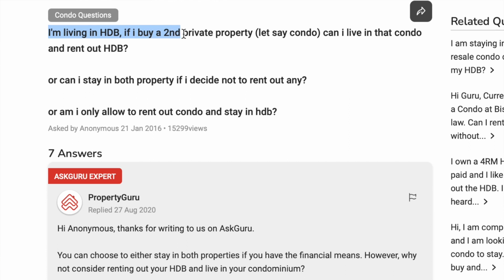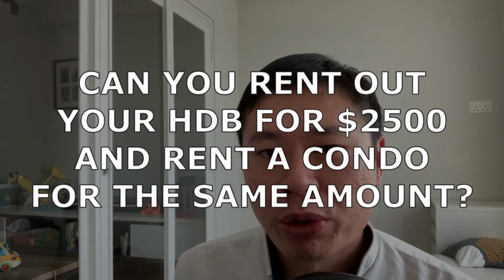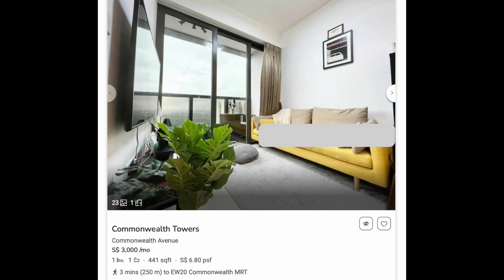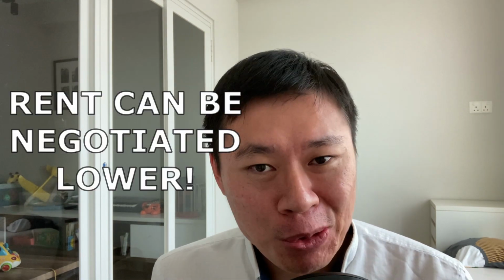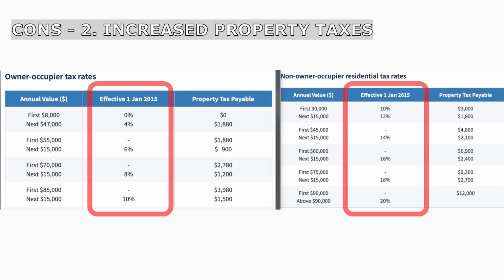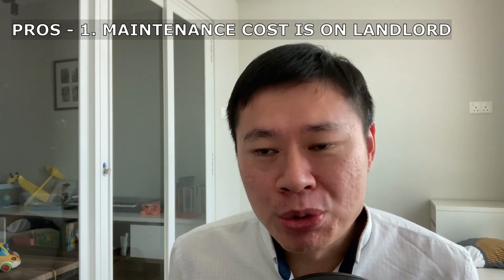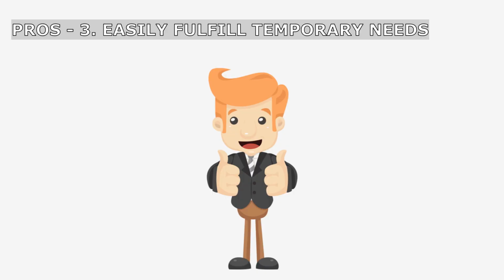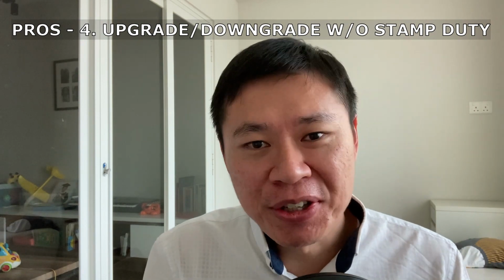Can You Rent Out Your HDB To Rent A Condo With NO Extra Cost? 🤫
Can you rent out your HDB and live in a condo? This discussion is about the possibility of renting out for $2,500/m to rent a condo at the same price. An alternative to a full upgrade of house!
Do note, there are rules such as Minimum occupancy period MOP as well as HDB guidelines when renting out your HDB.

0:00 Introduction

1:14 Why I'm doing this topic with you
Can asset rich and cash poor be avoided if you want to pursue home upgrade?

2:05 Numbers for you renting out HDB and rent a condo
Spottiswoode Suites, Commonwealth Towers and Skysuites@anson cost for rental
Tanjong Pagar Plaza HDB rental

4:55 Cons of doing so
These include personal taxes, property taxes and managing a tenant.
Lastly privacy is also a concern.

6:41 Pros of doing so
Maintanence cost is on landlord. This could easily be a few hundred a month.
Stamp duties can also be avoided when you upgrade and downgrade.

10:34 Conclusions.
How I stay in a condo with just $1,092/m.

TIER #3 "LETS MAKE A DIFFERENCE " and TIER #2 "PRIVATE INVESTMENT VIDEO"
Will UNLOCK ALL VIDEOS especially those with VALUE/Momentum matrix on certain stocks!

✅ Why you do NOT need to spend thousands on investment courses?
LEARN HOW to research into stocks and identify multi-baggers (at least in Josh Tan's way). Course price at $29 to cover ongoing cost.

- FASTEST WAY TO GET RICH
- NOT ENOUGH INCOME TO HAVE CHILDREN?
- HOME PRICES GETTING CRAZY? WILL YOU SUPPORT PROPERTY COOLING MEASURES?

►‌ For REIT Investing and passive income discussions, JOIN Telegram group "PASSIVE INCOME 2.1k"

✅ ENGAGE Josh Tan on a fee for financial planning to build towards for your retirement!

We do not make any recommendations on whether a security is a buy/sell as every investor has different investment goals and risk profiles. The presentation of ideas from Josh Tan and TheAstuteParent are strictly for education purposes. You are advised to perform independent research yourself or seek a qualified financial adviser. We will not be liable for any losses directly or indirectly from the material.
It is not an endorsement of the product unless explicitly stated and we will not be liable for any losses. The content in this video and any promotions mentioned is accurate as of the posting date.

About Josh Tan:
Josh holds a degree in Accounting from NTU. In 2016, he co-founded the financial education website TheAstuteParent to provide detailed insurance plan analysis and financial planning tips.

As a ChFC Charterholder, Josh has agreed to be bounded by the ChFC®/S Code of Ethics. This includes, among others, acting in a professional manner when it comes to conducting due diligence on primary and secondary sources of investment-related data, and articulating his investment opinions based on his research and beliefs. Based on his research and analysis, he highlighted his beliefs and opinions, and illustrated the concept of time value of money, as of the time of the video.